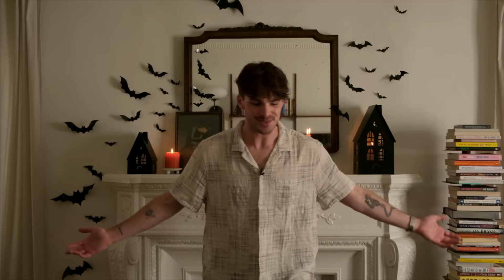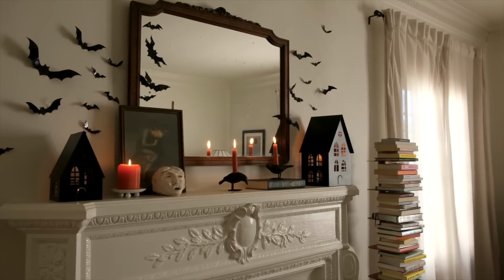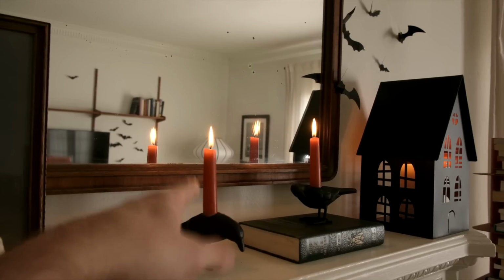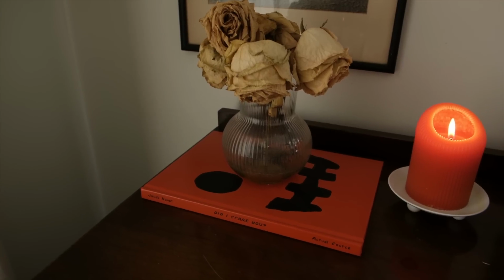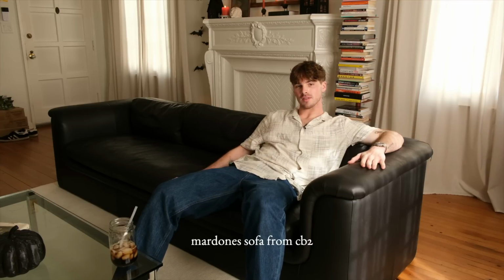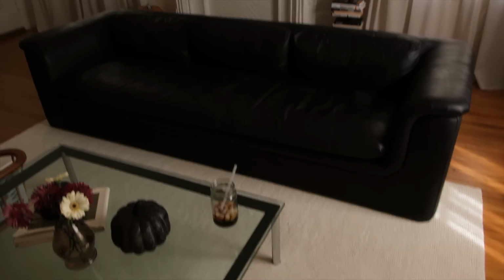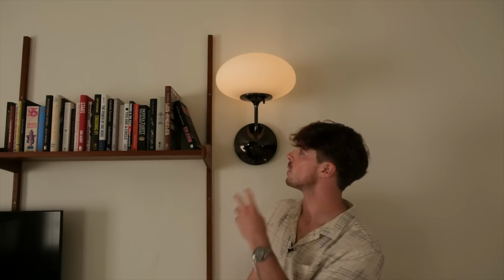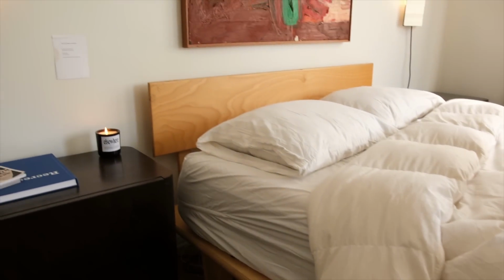FALL 2023 APARTMENT UPDATES | CB2 Sofa, Modernica bed, and AllModern Rug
On today's video I'm playing a little bit of catch up with the updates on my apartment and showing you this years Halloween/Fall decor as well as some recent pickups like my CB2 sofa, Modernica bed, AllModern rug and so much more.

Grab a coffee or tea, get comfortable, and enjoy.

AMAZON STOREFRONT